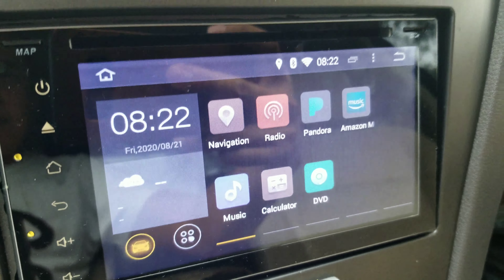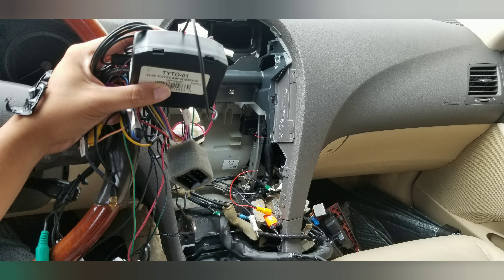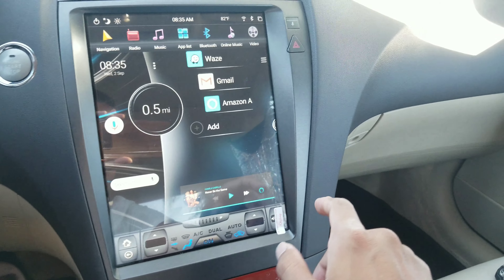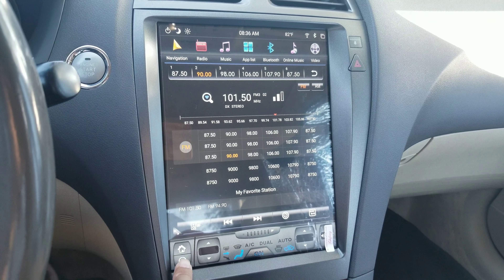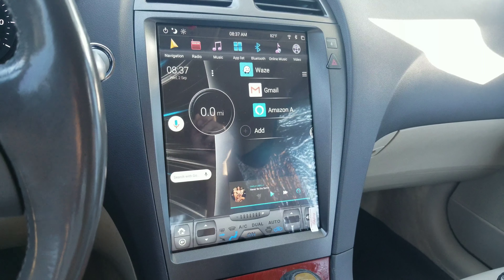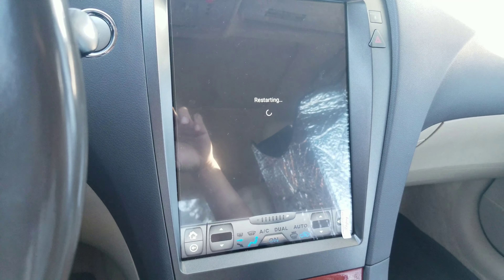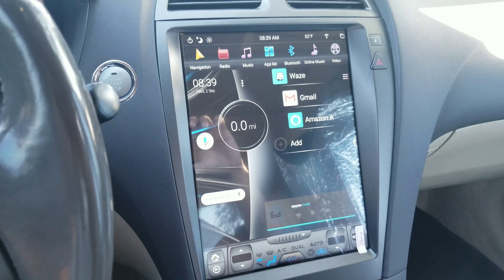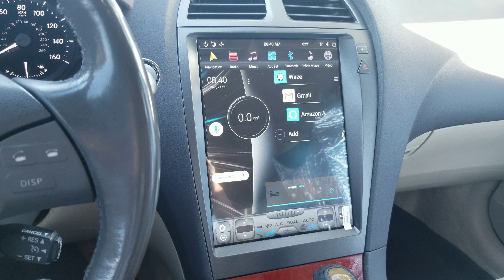2007 Lexus ES 350 Tesla Style Head unit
I bought this t-style head unit from Phoenix Automotive